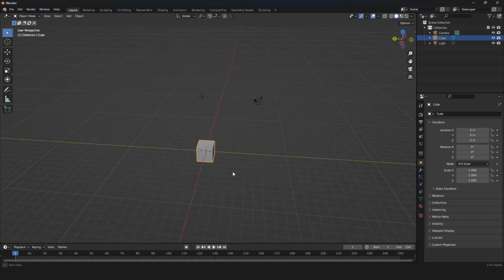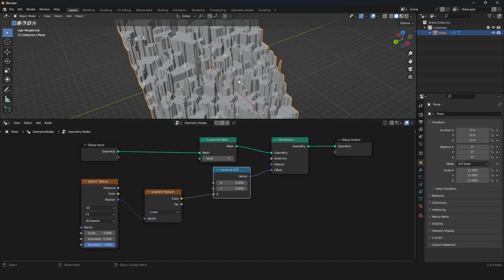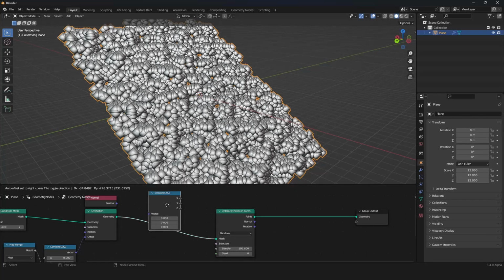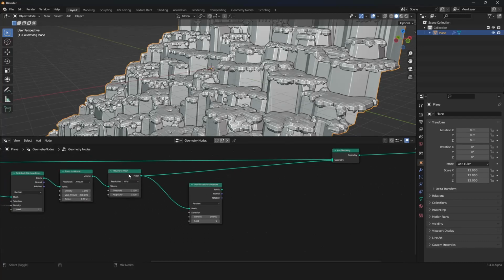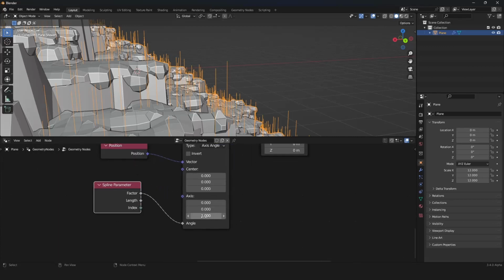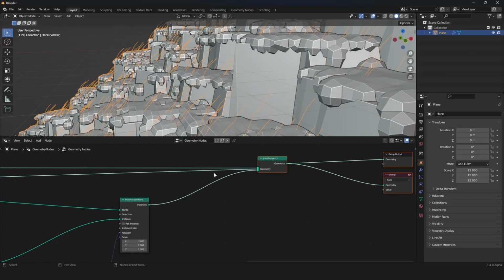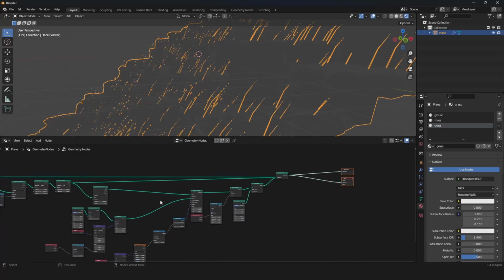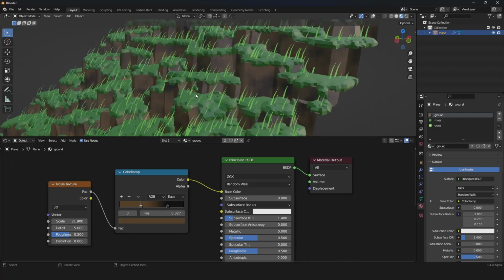Environment creation in Geometry Nodes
This tutorial teaches you how to create a low poly animated environment in Geometry Nodes. With animated grass, moss, and terrace-shaped ground.

Chapters:
00:00 Intro
00:50 Let's get started!
01:20 Ground displacement
04:30 Moss creation
05:30 Z normal separation
07:30 Points to volume
08:40 Gras distribution
10:00 Bend the grass
12:50 Wind on grass
16:30 Material creation
20:10 Download the file
20:50 Outro